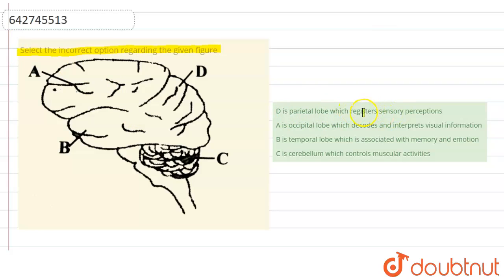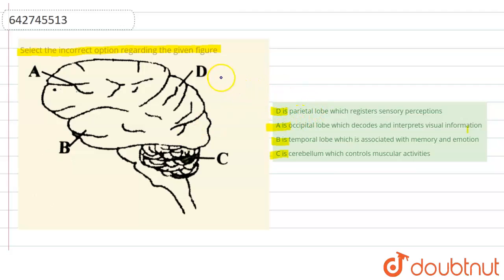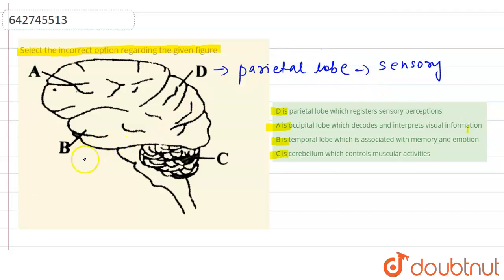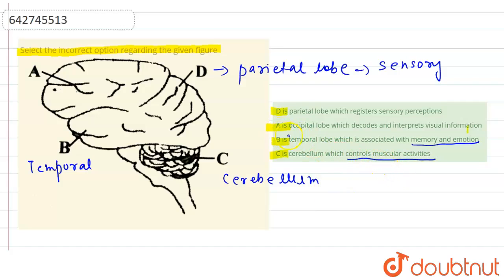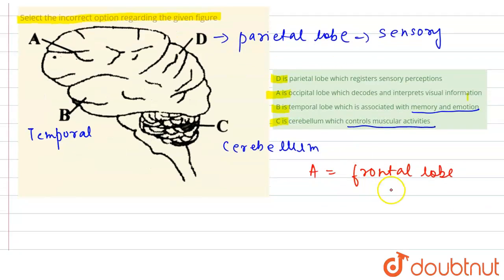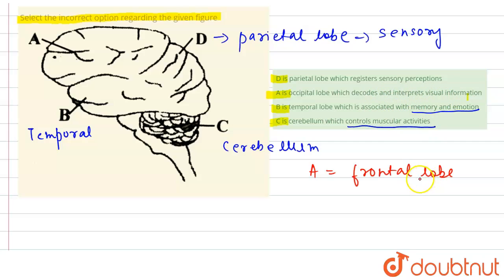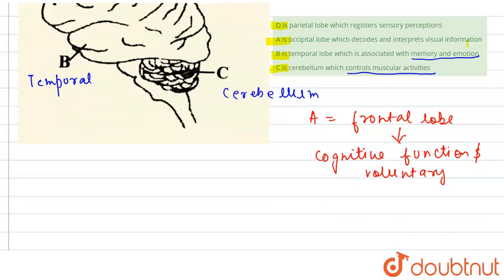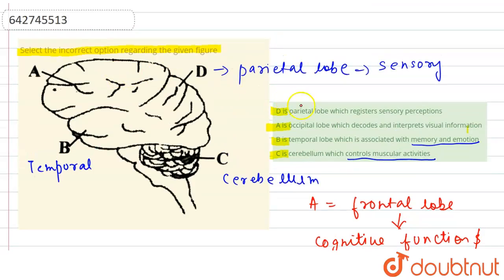Select the incorrect option regarding the given figure | 11 | TEST PAPER | BIOLOGY | NCERT FING...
Select the incorrect option regarding the given figure
Class: 11
Subject: BIOLOGY
Chapter: TEST PAPER
Board:NEET

👉 Have Any Query? Ask Us.